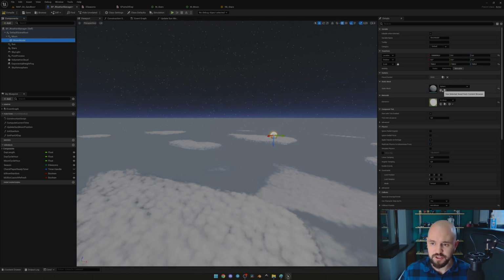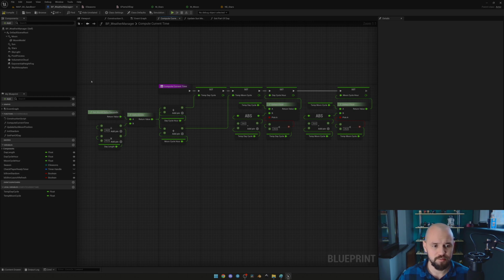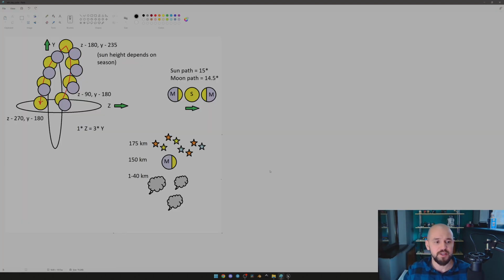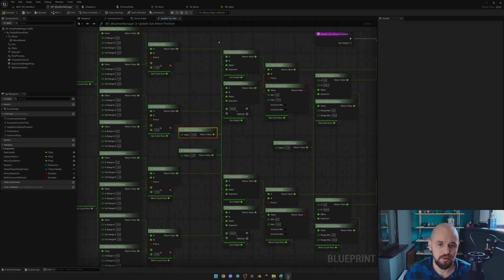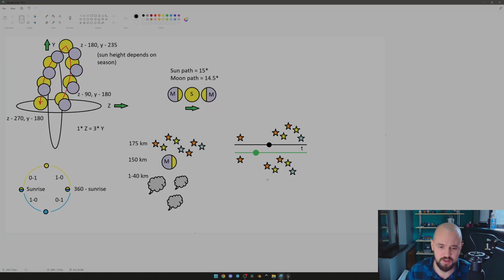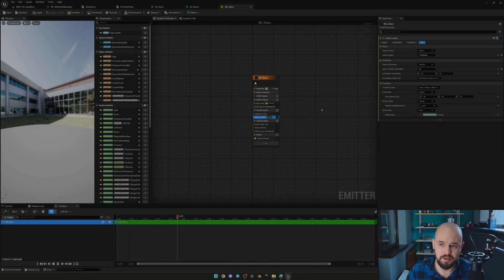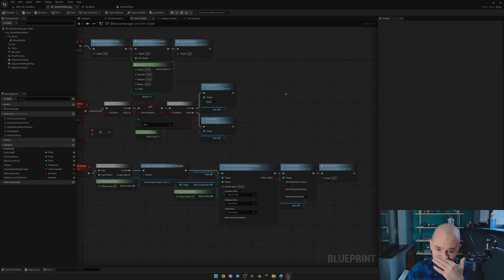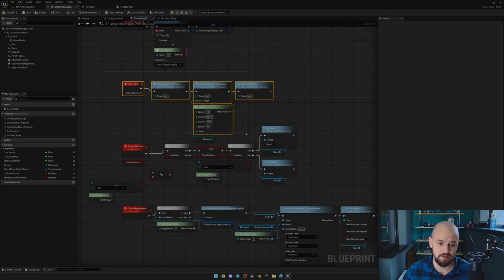Advanced Day Cycle w/ Moon Phases and Stardom in UE5. Patreon